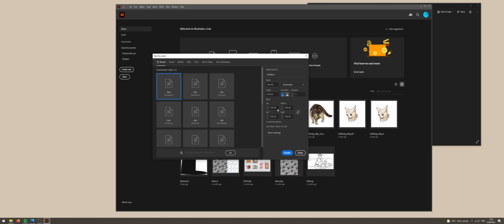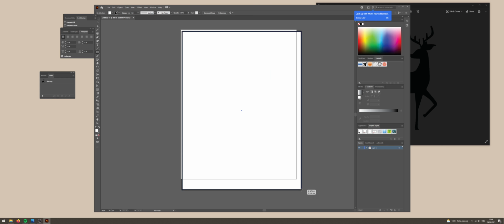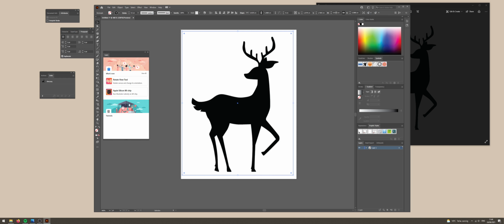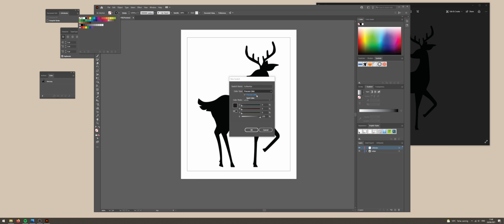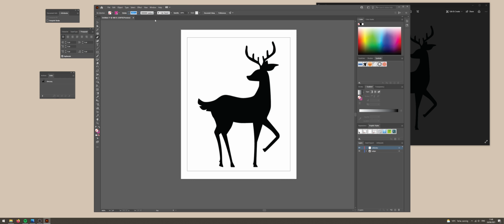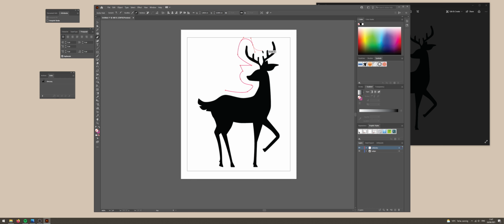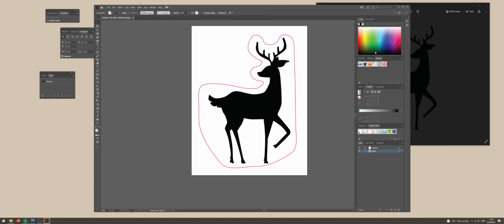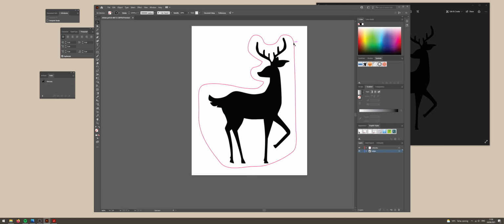This is how to make ur cutlines in Illustrator for Wirmachendruck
beep boop I made this just for my friends but more people ended up needing it so here goes